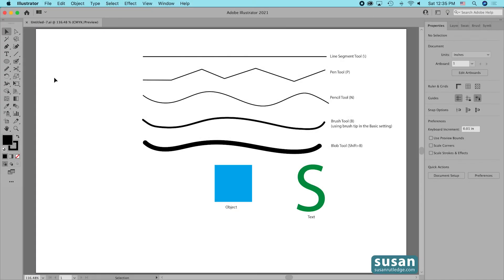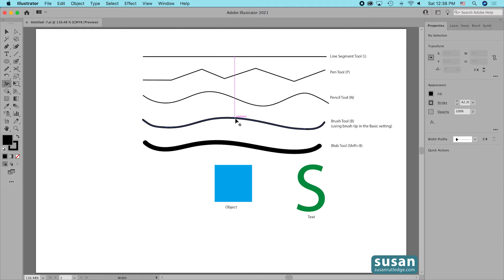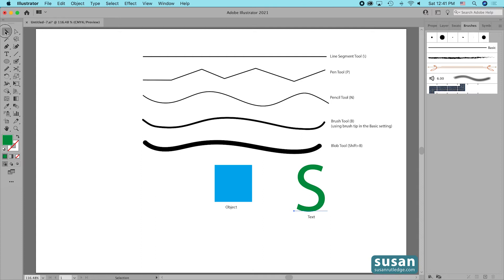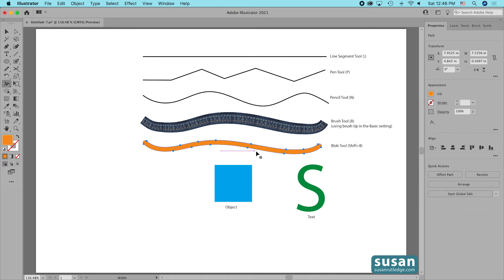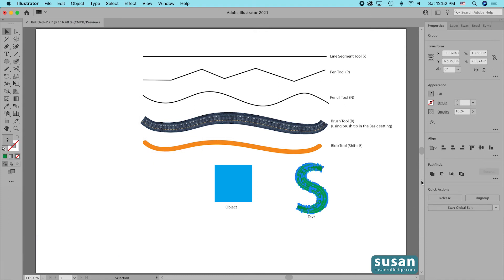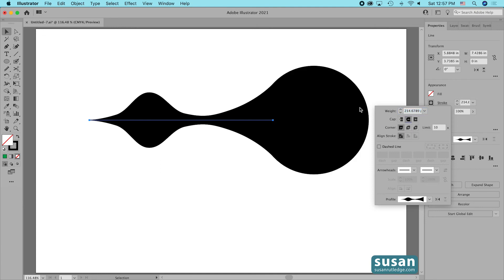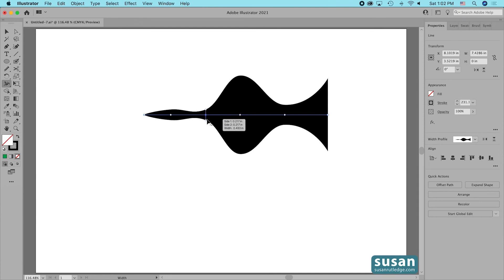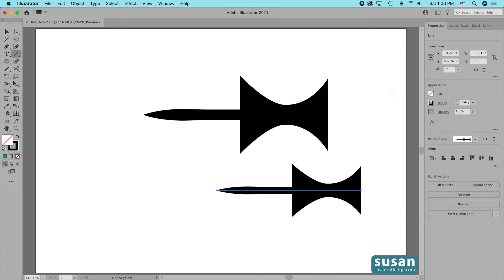How To Use the Width Tool in Adobe Illustrator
Learn how to use one of the coolest tools in Adobe Illustrator - the Width Tool. It allows you add width points and adjust the width of any stroke on your artboard. This tutorial is packed with tips on how to copy, move and delete width points, as well as workarounds for using the Width Tool with text and objects. Susan Rutledge provides easy-to-follow instructions complete with keyboard shortcuts for both MAC and PC users.